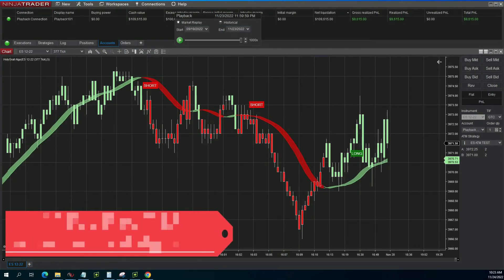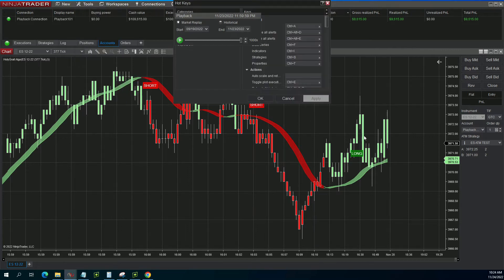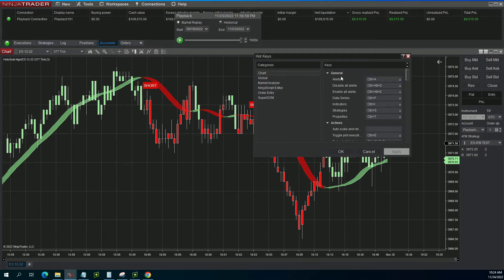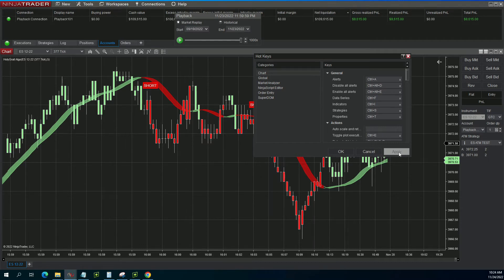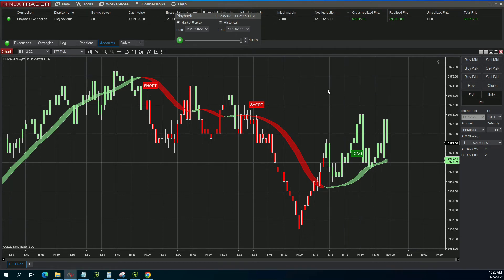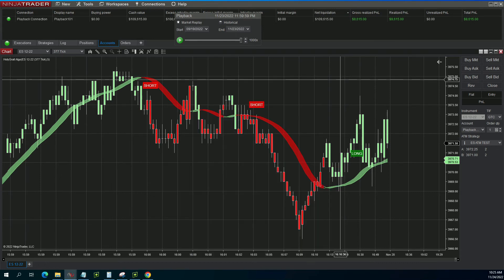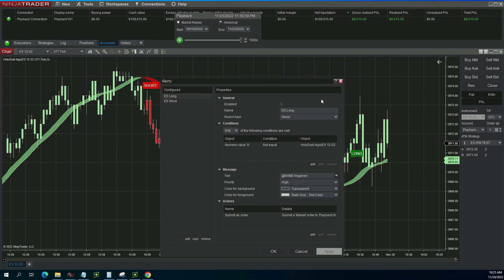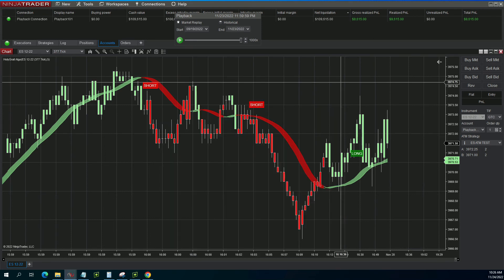How to use hot keys with NinjaTrader / AUTOMATED TRADING /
How to use hot keys with NinjaTrader while using automated trading. NinjaTrader hot keys will make your automated trades that much faster.
HolyGrail Algo now offers an Automated Trading Strategy to execute trades.